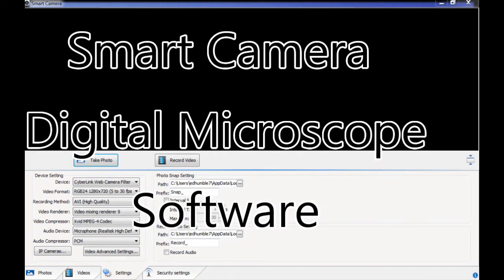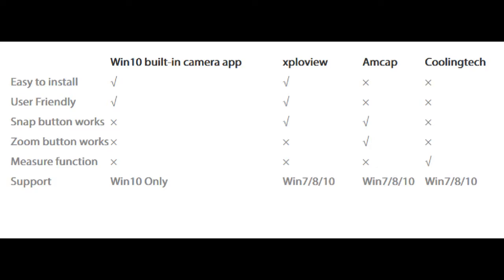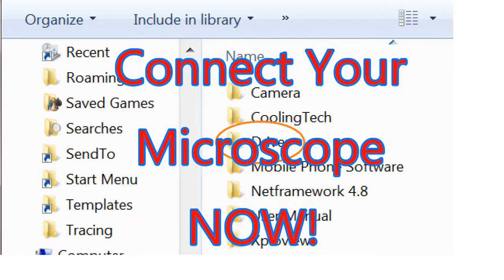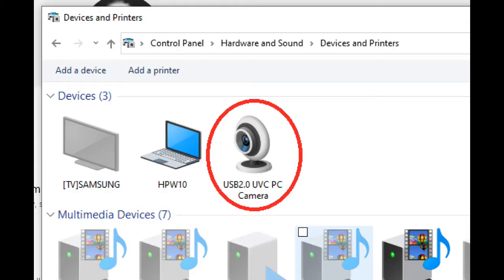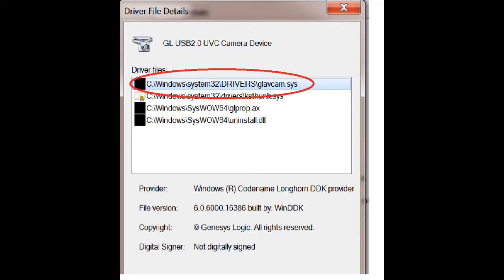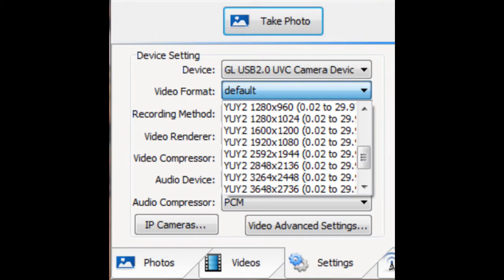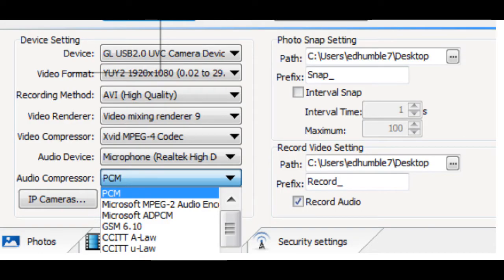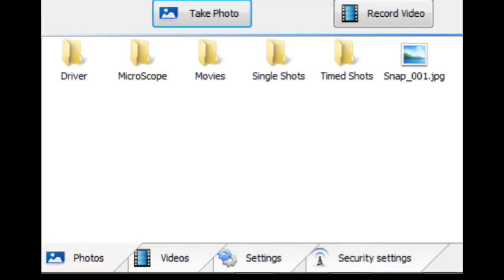Smart Camera Software for Your Digital Microscope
Digital microscopes have been around for several years now.  Here is how to make good use of yours with Smart Camera software.  I review installation and give a software overview. with several photos taken using a Digital Microscope.

Includes Linux, Mac, and Android.